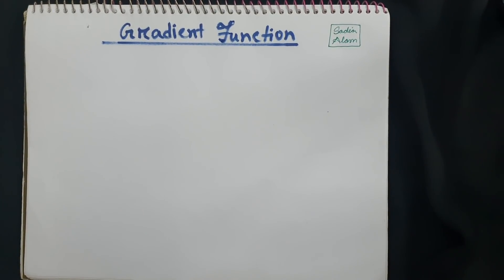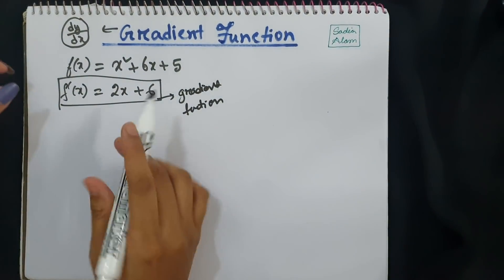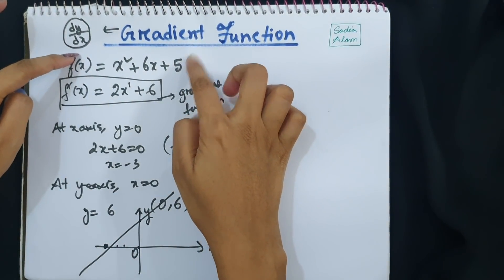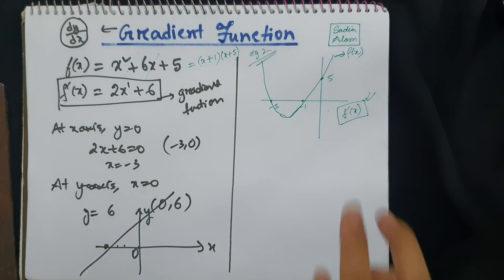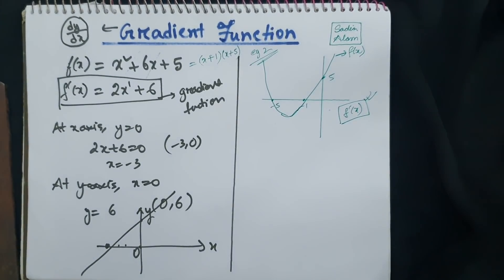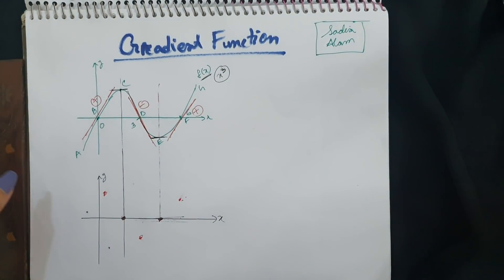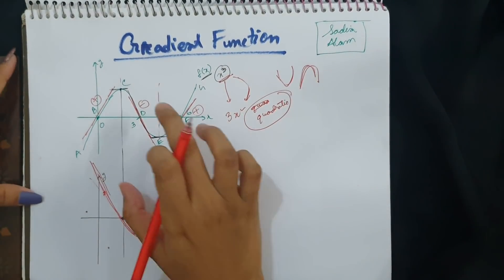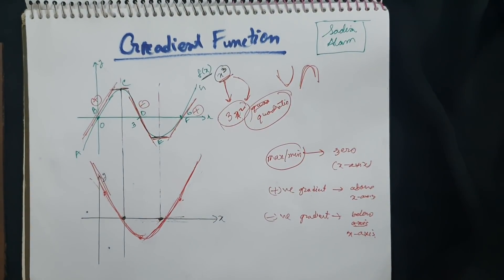P1 [Sketch of Gradient Function]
EDEXCEL IAL Pure Mathematics 1 syllabus has included this new topic in the latest specification.
This video explains how to sketch the gradient function, the equation you get after differentiation a function.

0:00   - Basic concept and sketching the gradient function using an given equation
1:35   - Sketching the gradient function using an given sketch of the original quadratic function
4:45   - Sketching the gradient function using an given sketch of the original cubic function
6:55   - Summary